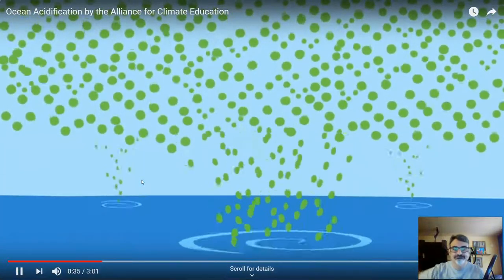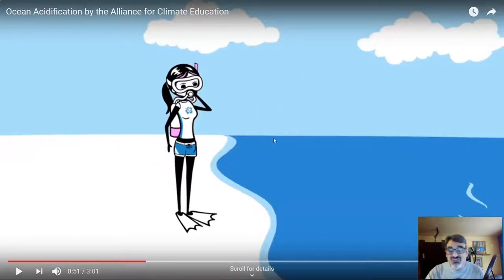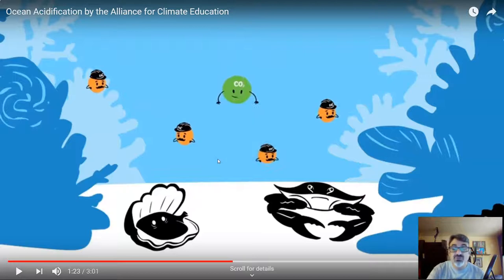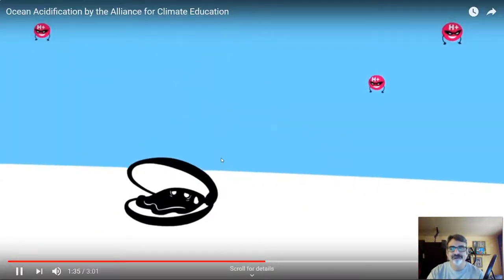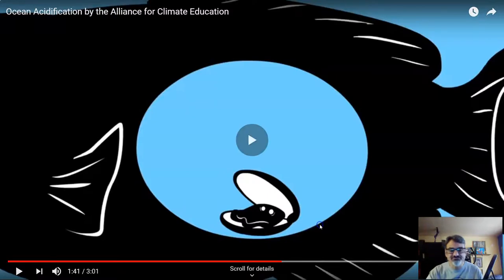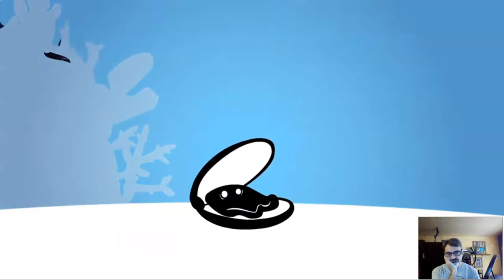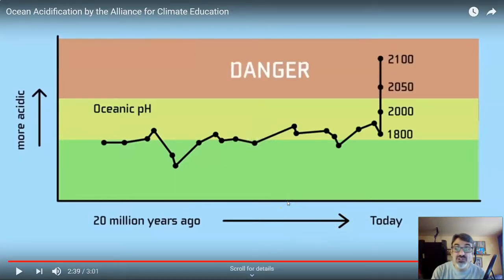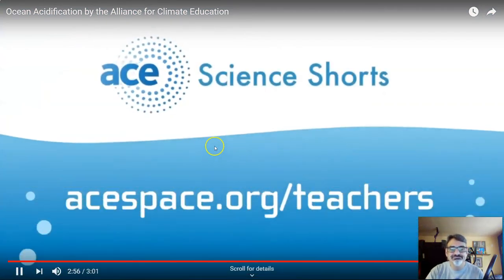21 Ocean Acidification p2